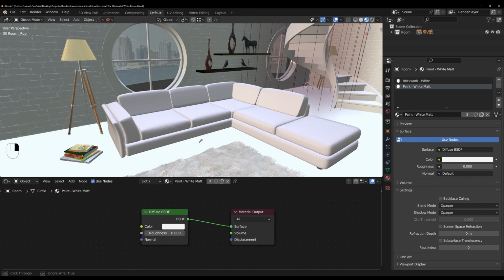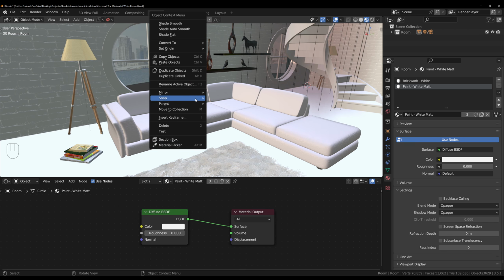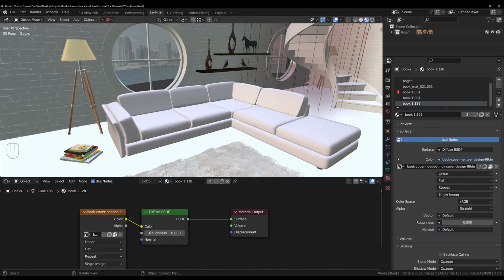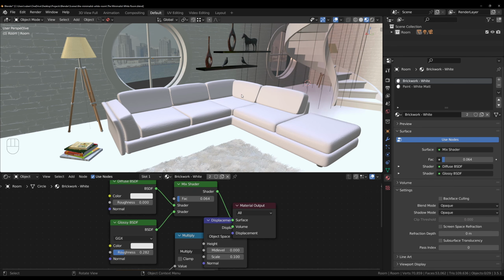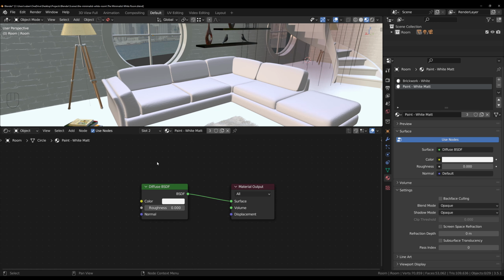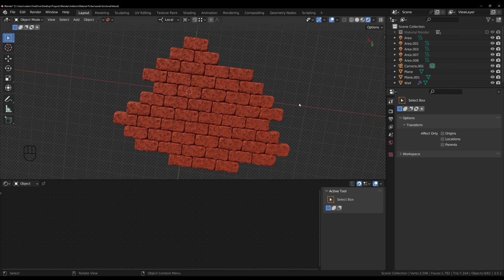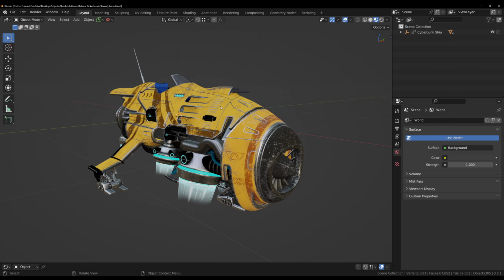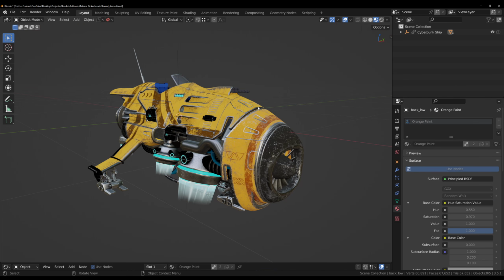Select and Browse MATERIALS in Blender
Hey Guys, in this video you learn how to select any material straight from the viewport or browse through them with the Material Picker addon for Blender. I hope you like it!

🎬 Chapters
00:00 Intro
00:12 Installation
00:23 Pick Materials
02:20 Browse Materials
03:10 Complex Scenarios
03:50 Linked Materials
04:51 Preferences
05:18 Outro

🙏 Credits
Thanks to Thinsoldier for suggesting this addon and
helping with testing as well as providing many great ideas for this project!